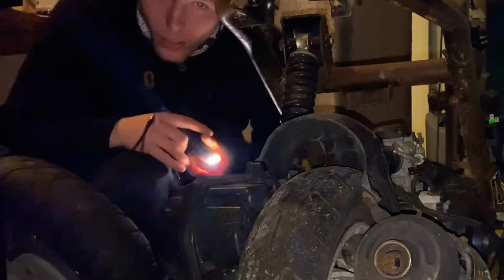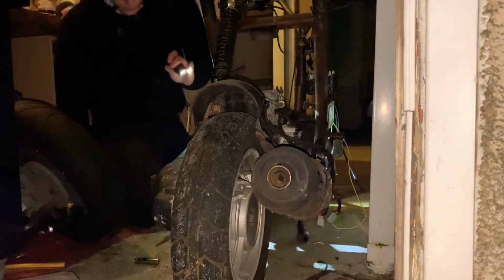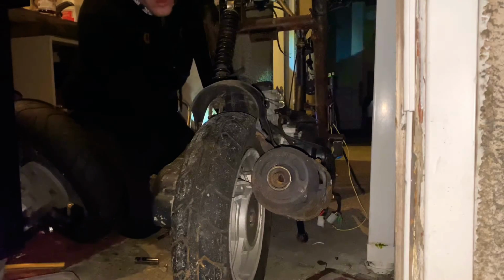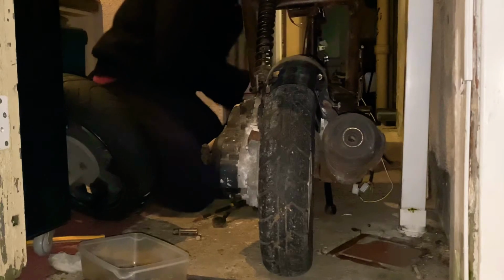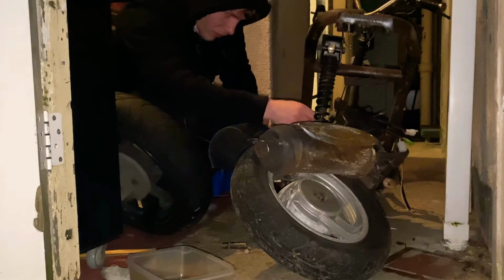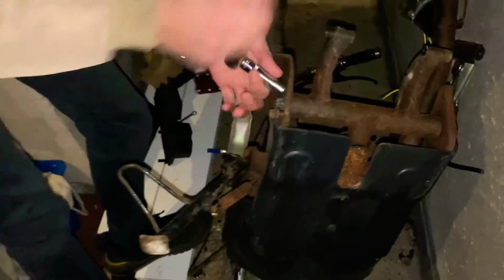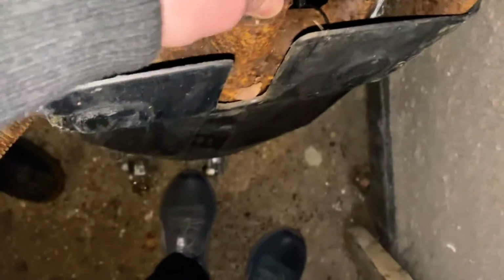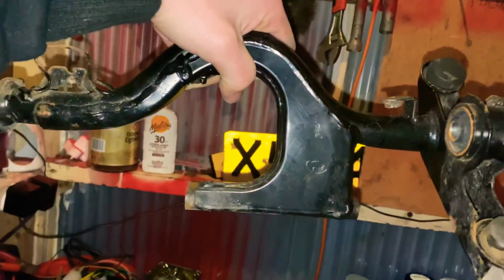GY6 50cc to 125/150 Conversion Pt.2! - Wtf are we even doing?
This is part 2 of replacing a 50cc gy6 with an EFI GY6 125! Also known as a GY6 50cc to 150 Conversion!

In this episode I finally get the old 50cc engine completely out and start making way to having a full running 125 engine as soon as!!

Lauren's Channel!
Lauren’s Resin!